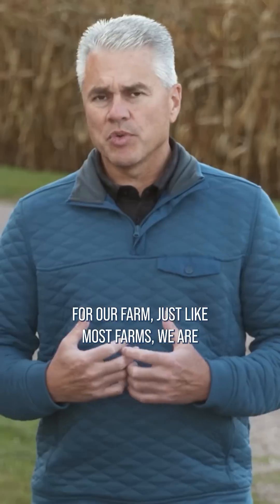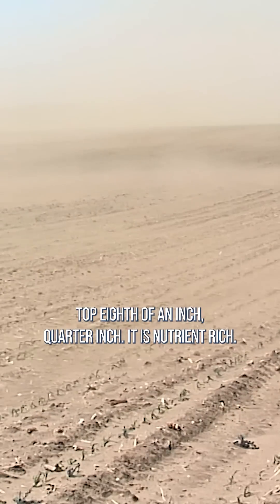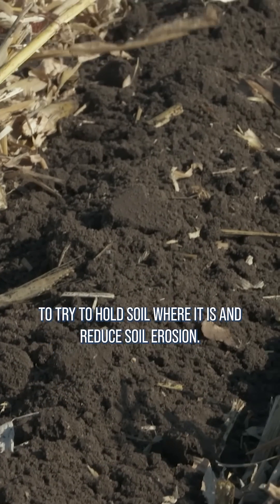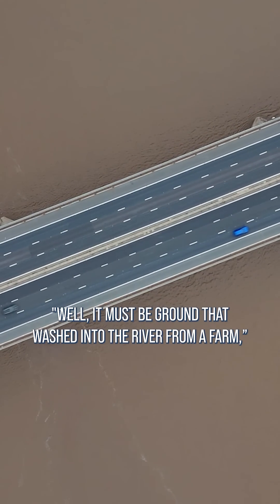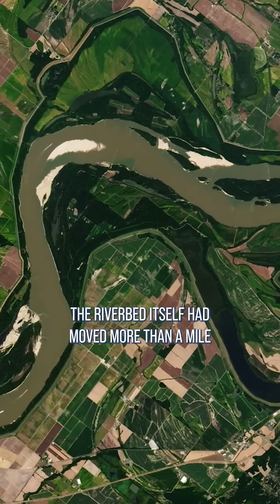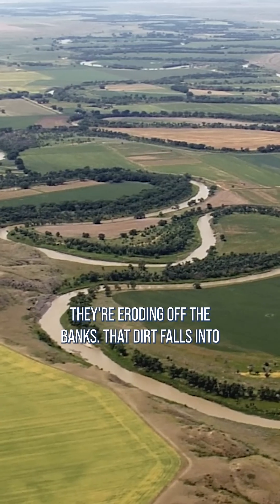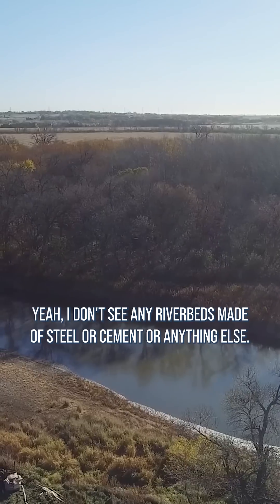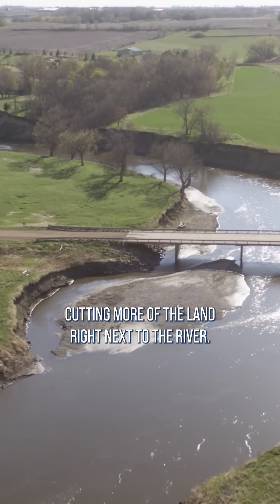We are conscious every day of what we are doing with the soil.